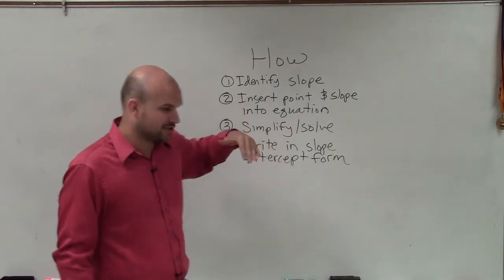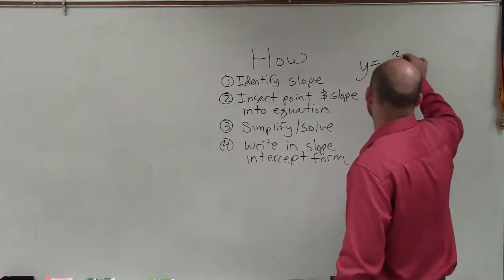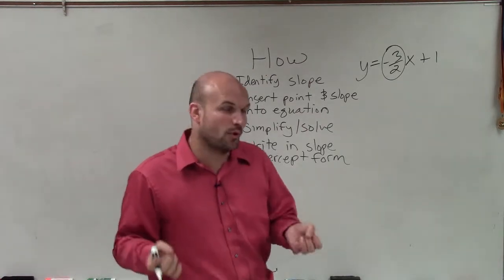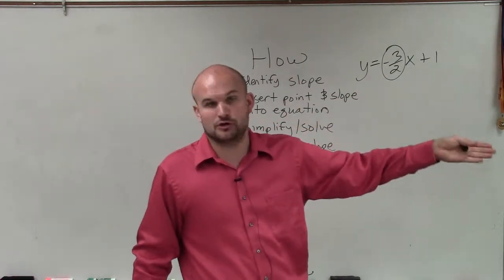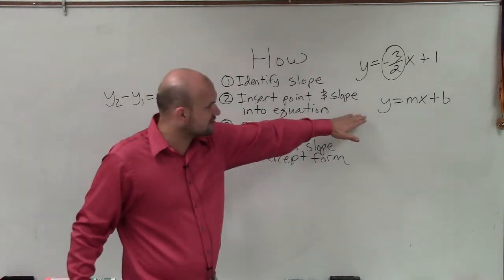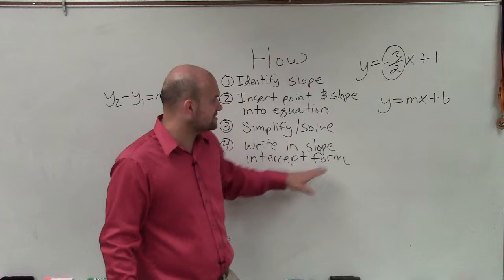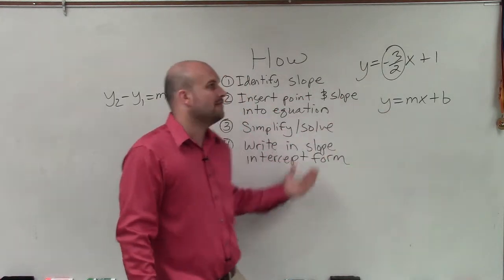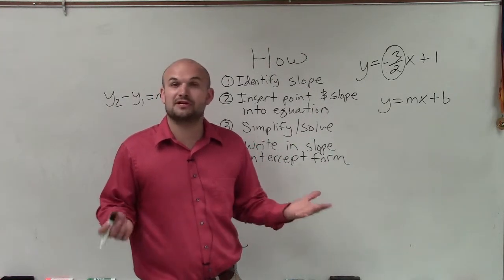How to write the equation of a line parallel to another through a given point